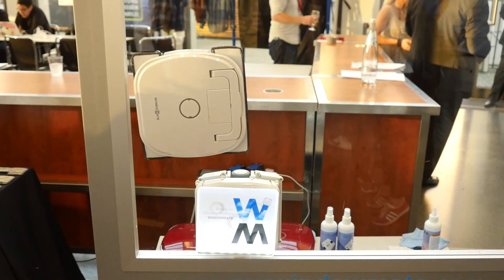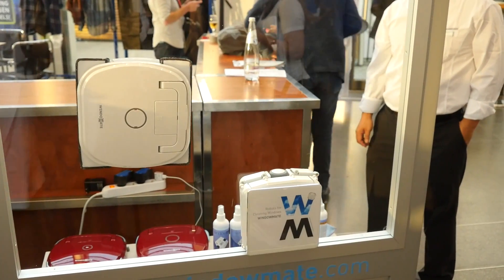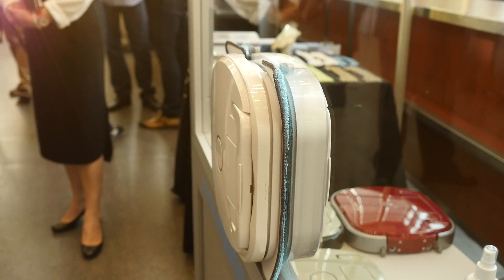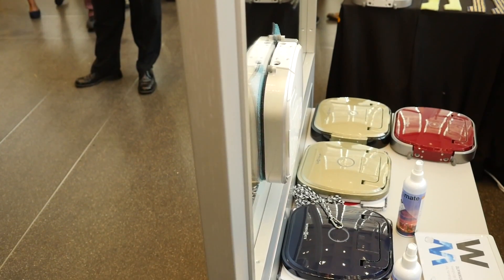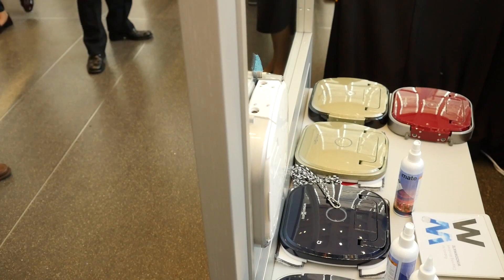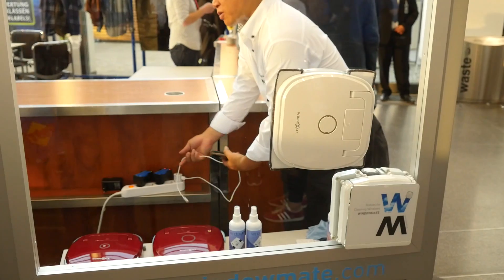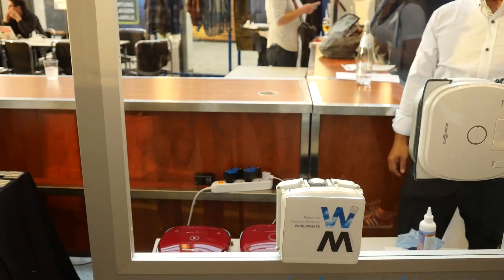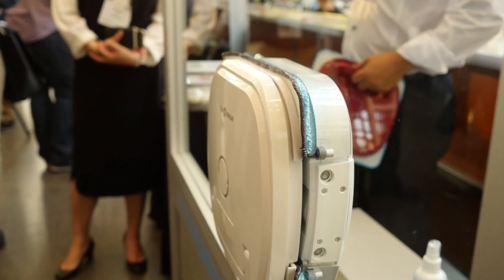A robotic window cleaner? - WindowMate eyes-on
Ever looked at a Roomba and thought, 'I could use one of those, but for my windows'?

No... neither had we, until we saw the WindowMate at Showstoppers during IFA 2016 in Berlin.

WindowMate is a €500 robot that cleans your windows for you by using two parts attached to either side of a window using strong magnets, and then uses sensors to clean the whole surface.

Definitely one of the weirdest things we saw at IFA this year...